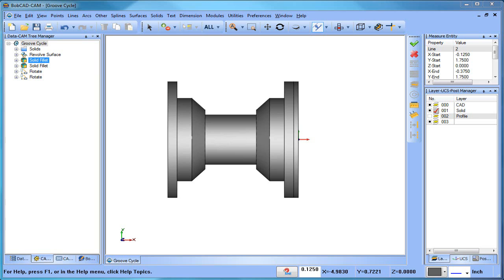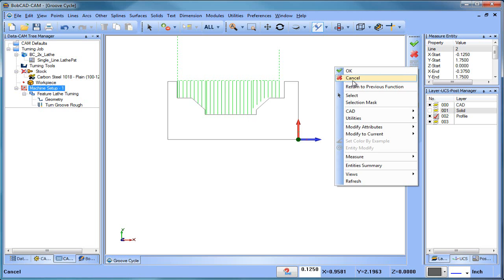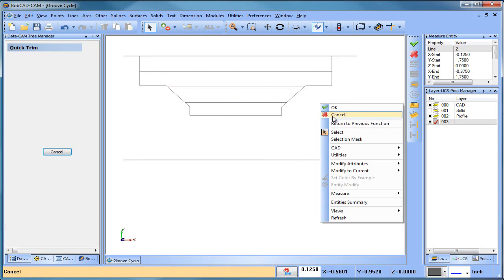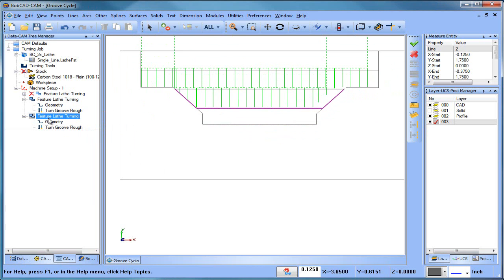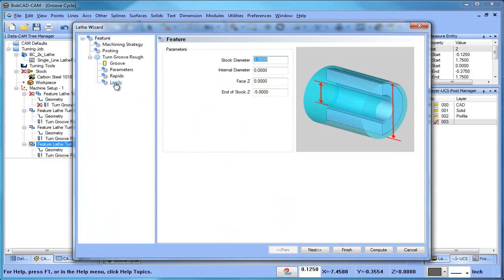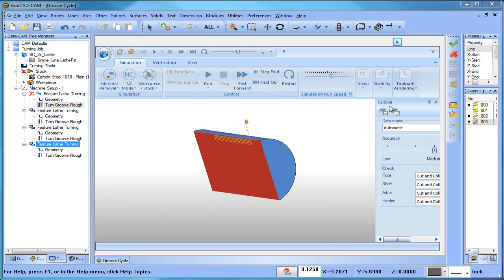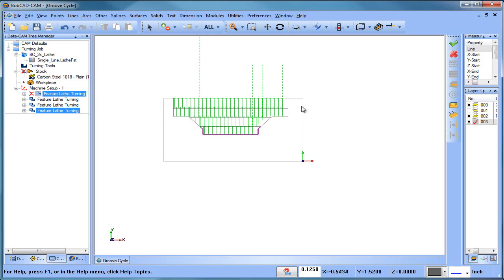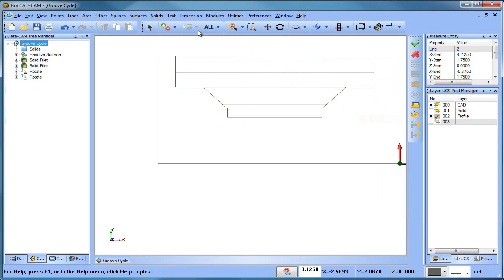Deep Grooving with BobCAD CAM V28 2 Axis Lathe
In this BobCAD After Dark Video, I explain how to create multiple levels  of cutting for groove peck cycles.